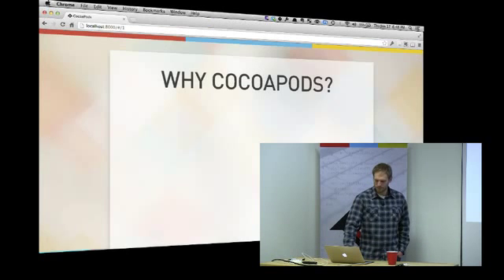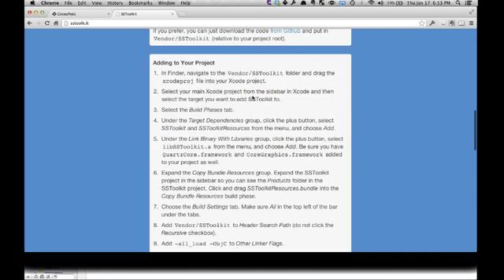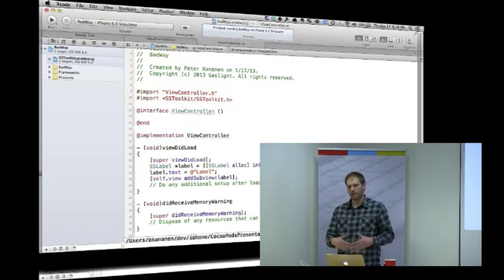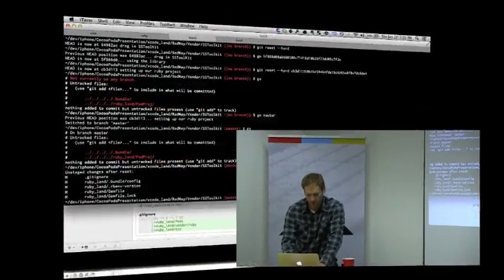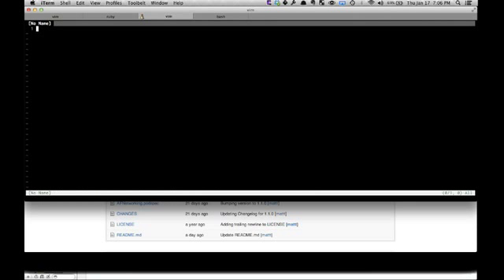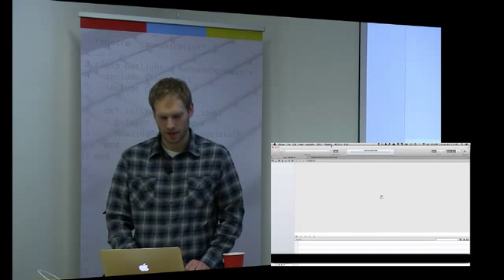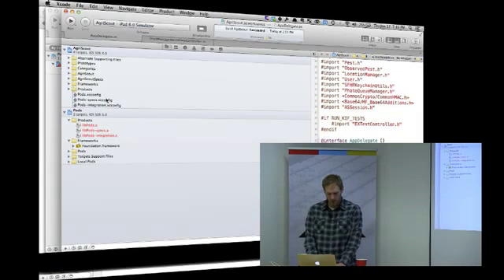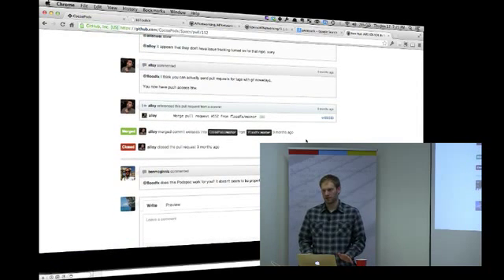January CincyCocoaDev - Getting started with CocoaPods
Peter KananenDependency Management is one of those things you just shouldn't have to worry about. Unfortunately, doing iOS and Mac development means you've probably spent a lot of time fighting Xcode when using third-party libraries. CocoaPods offers a better alternative. Pulling down code, resolving dependencies, and setting up your project workspace just got a lot easier. Sound too good to be true? Come find out how CocoaPods can make your life simpler.cocoapods.org - Captured Live on Ustr